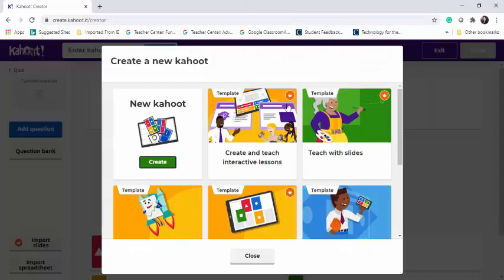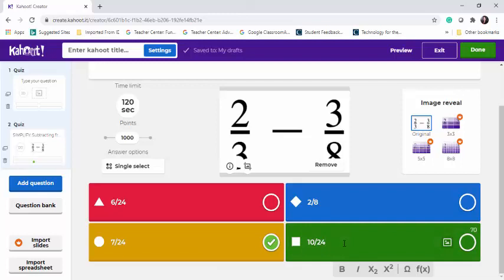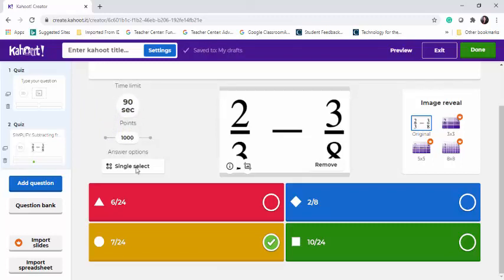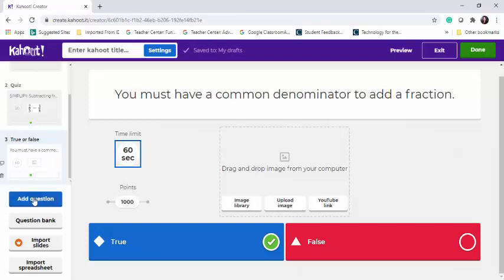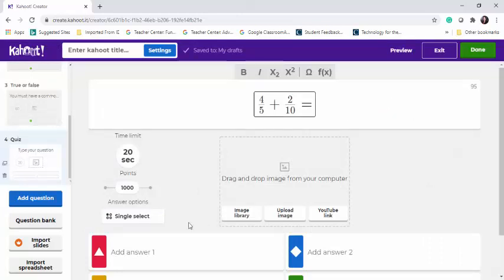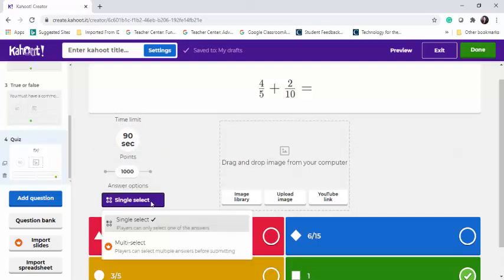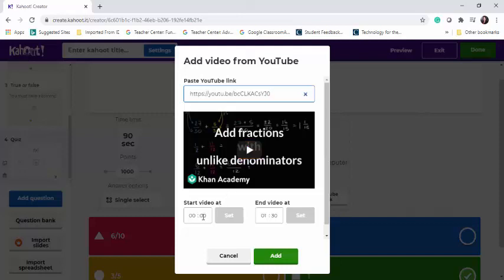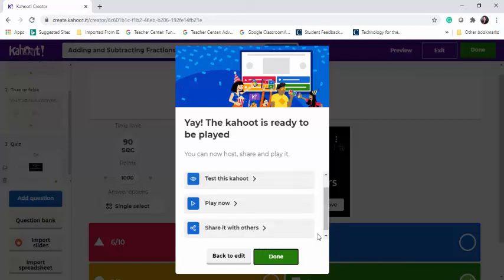Kahoot Part 3 Creating Kahoots